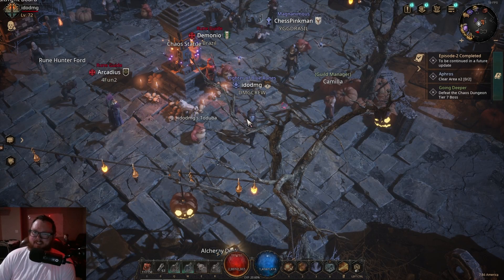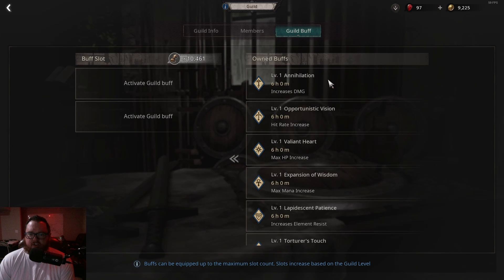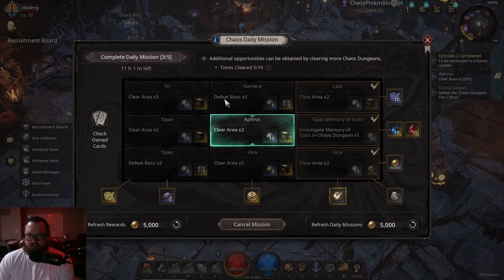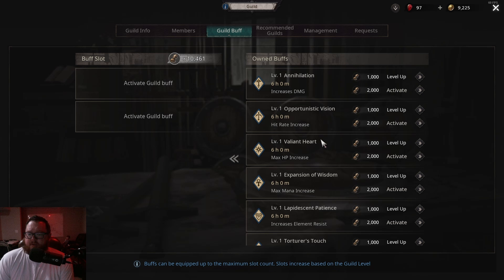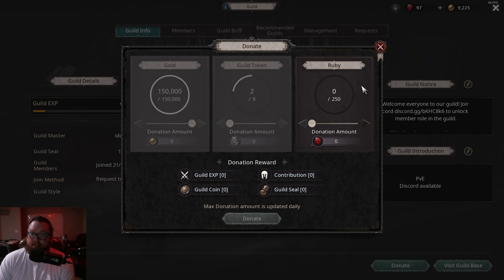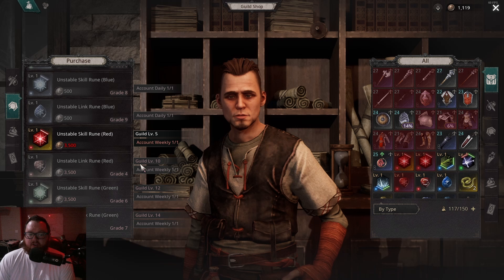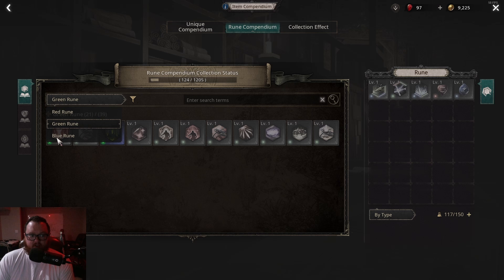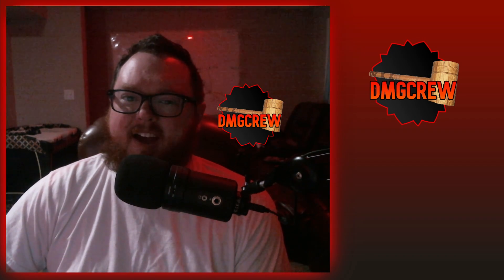Undecember Guild Guide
---DMGCREW---

PC Specs

- RAM - 64GB Vengeance
- Mouse - G700s
- Camera - C615
- Mic - Samson G-Track Pro
- Mobo - TUF x570-Plus
- Keyboard - Corsair K70 RGB M.2

- Drop a super thanks on the video